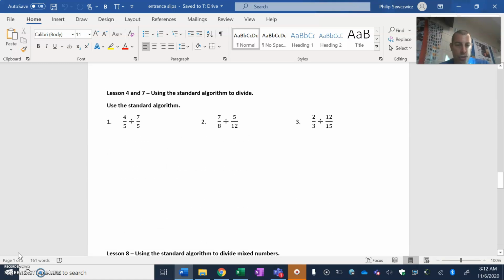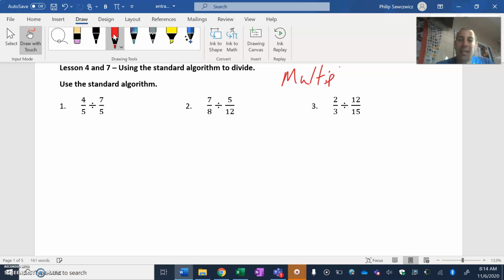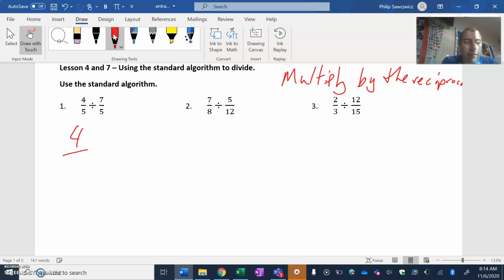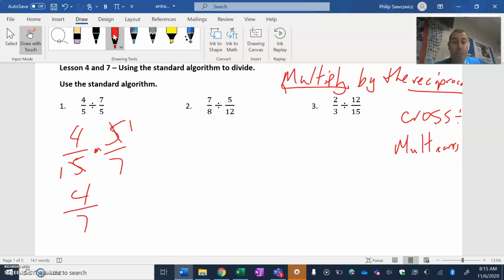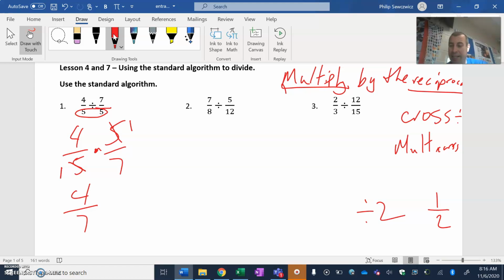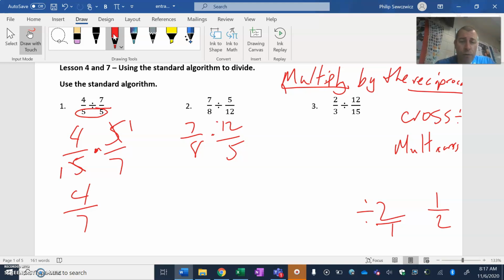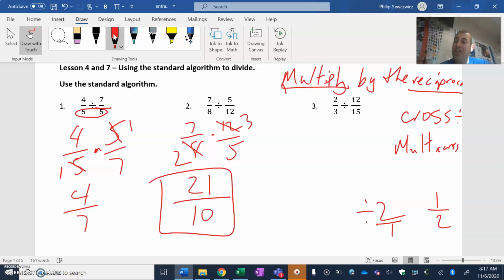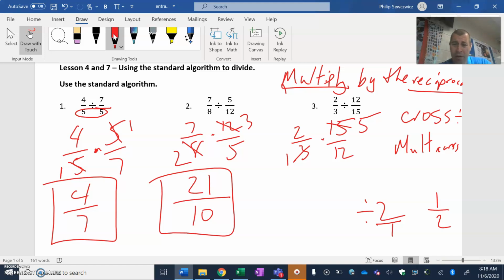Recording #122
6th 2.4 and 2.7 entrance slip